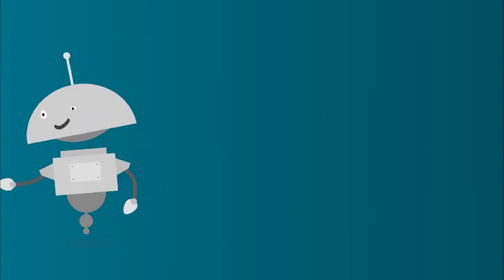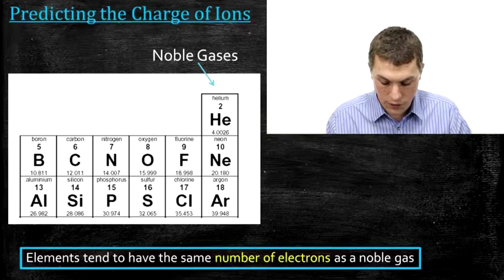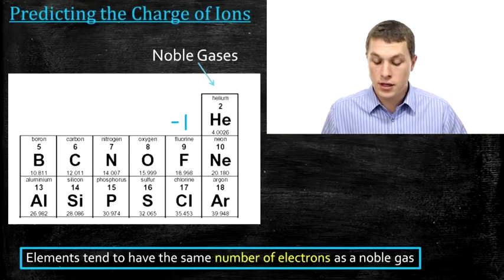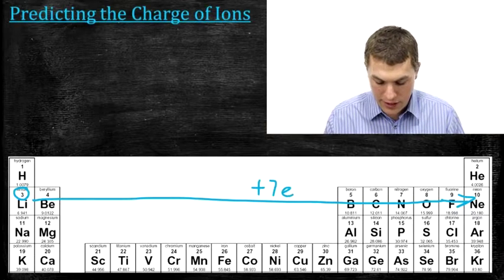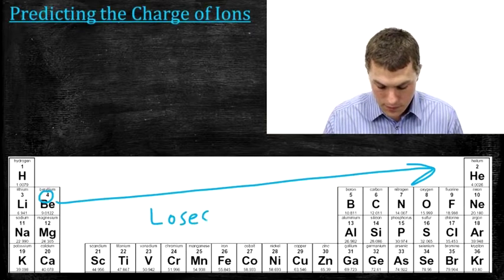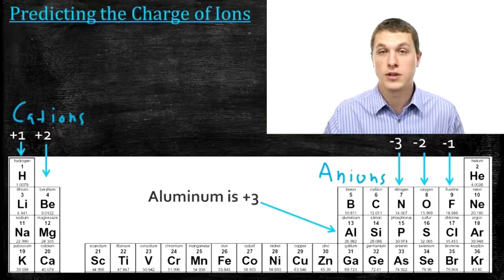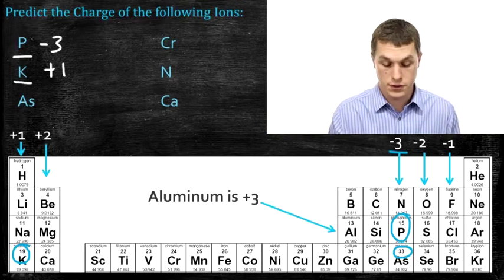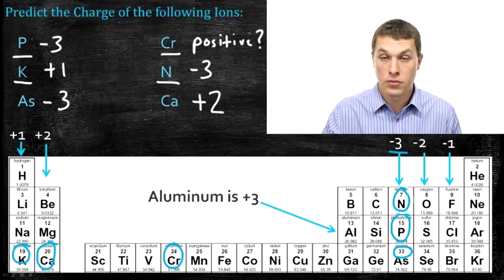Deeper into Trends on the Periodic Table